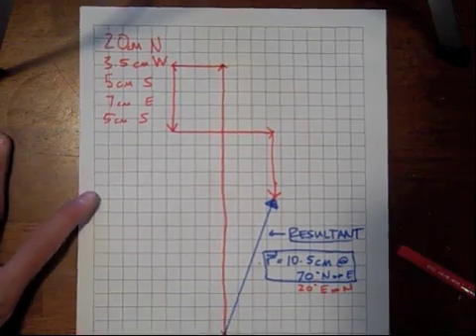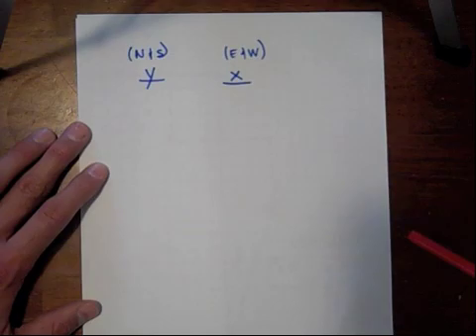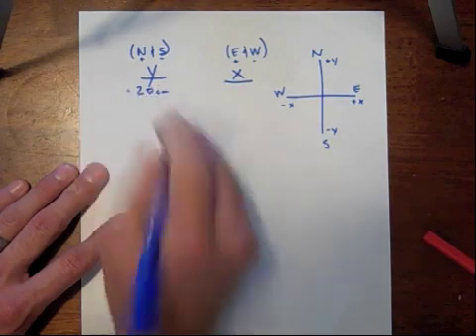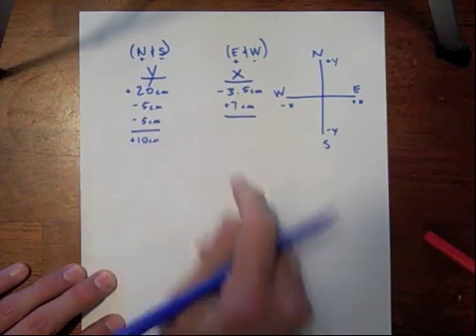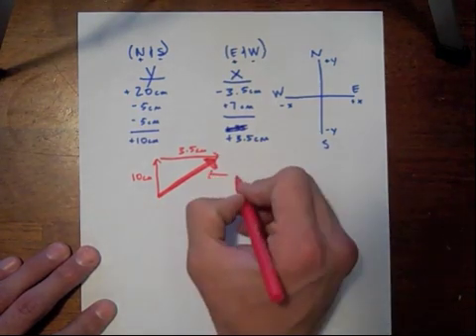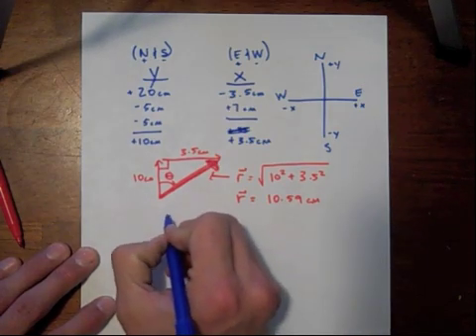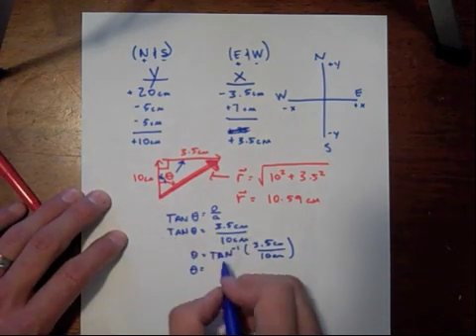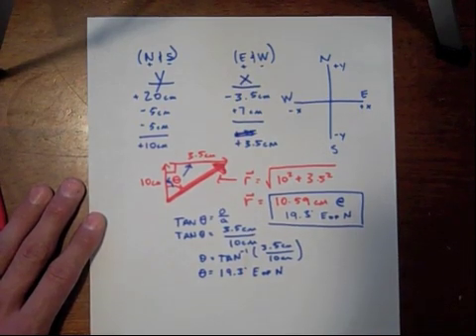Adding Vectors--Simple, Analytical